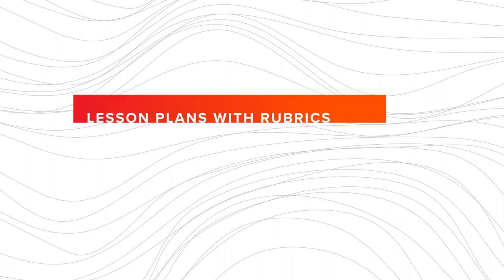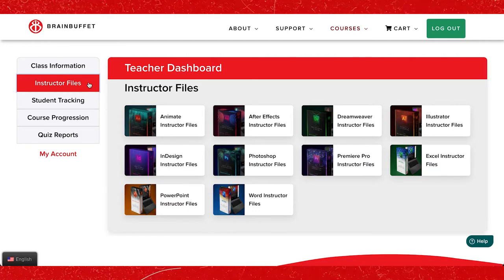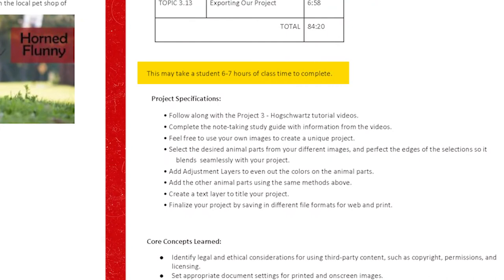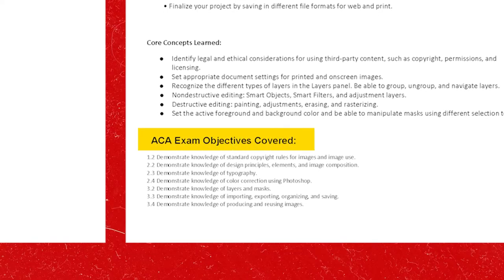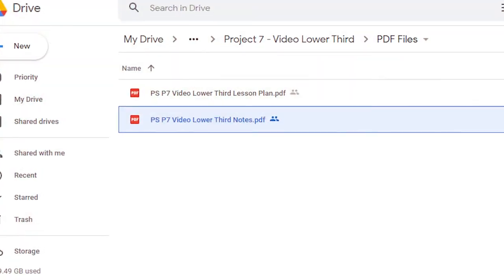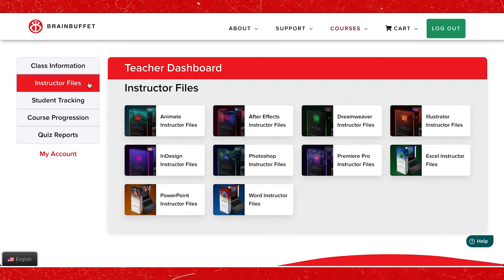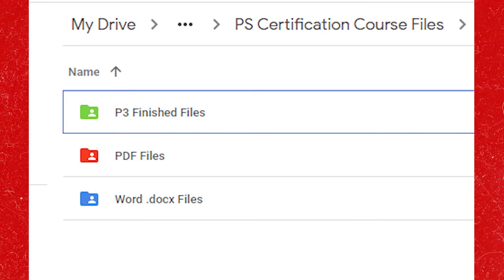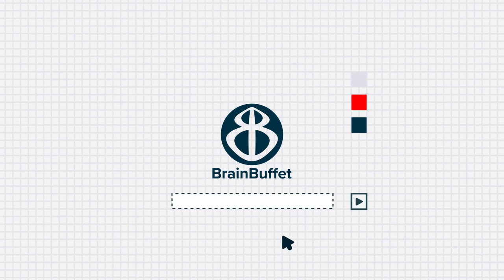06 Instructor Files